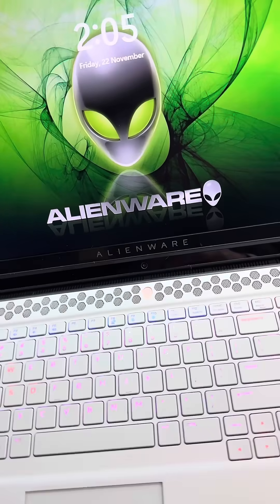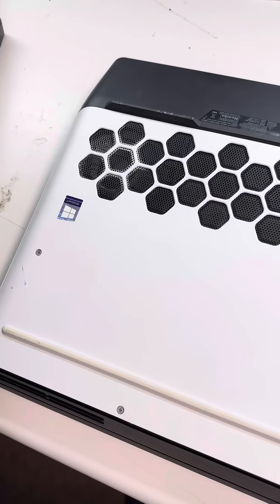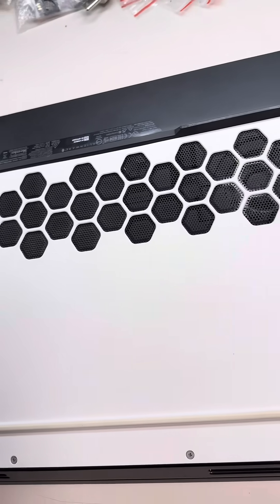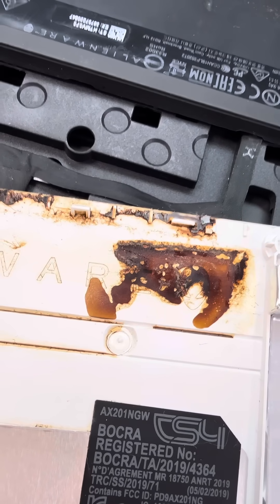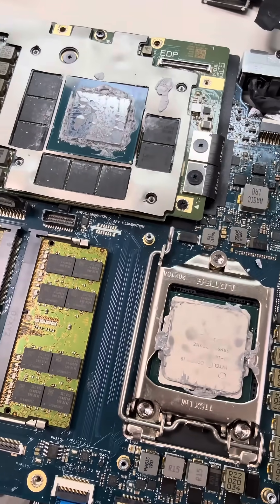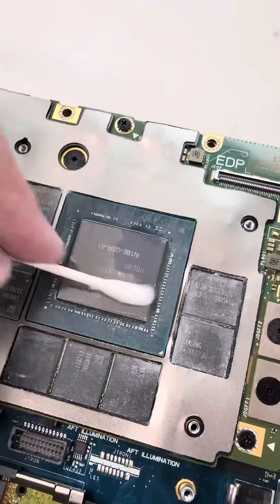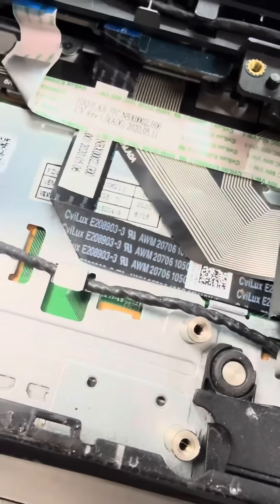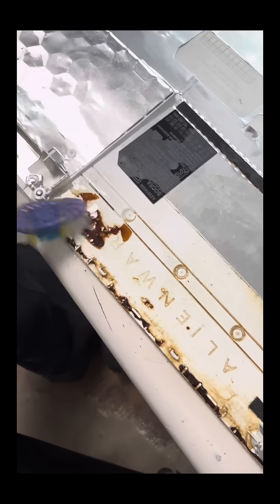Alienware Area 51 R2 New Thermal Grease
Customer bought a second hand Alienware Area 51 R2 latop and asked me to redo the thermals! Tried K4 Thermal grease, clean out fans and cooling fins… and the trackpad buttons will need replacing. An absolute beast of a job on a beast of a laptop!